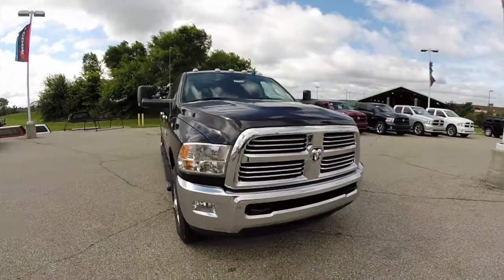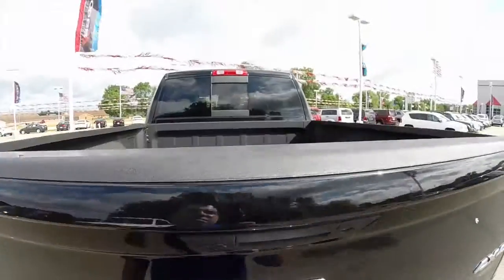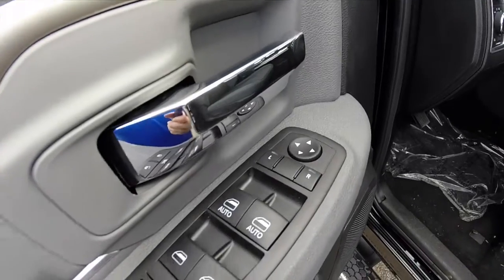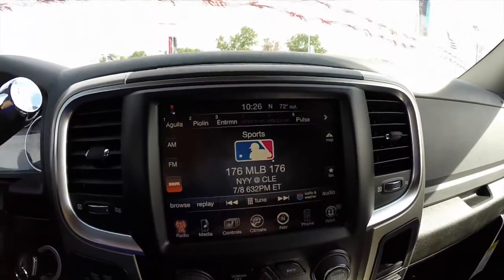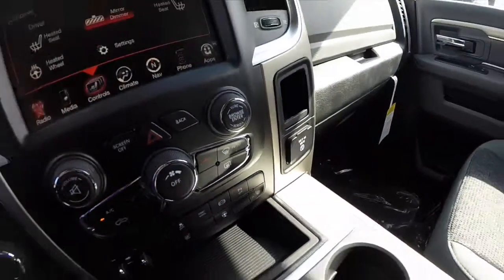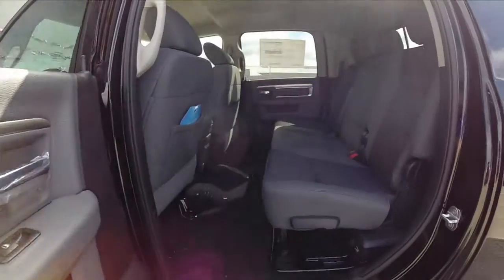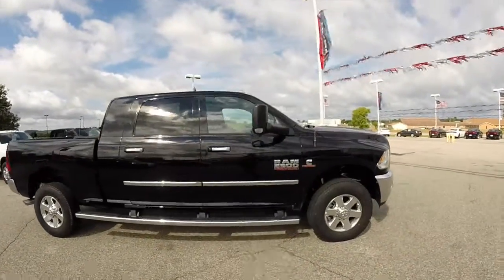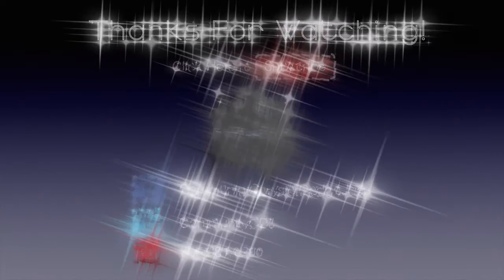2014 RAM 2500 Big Horn Mega Cab| 17326